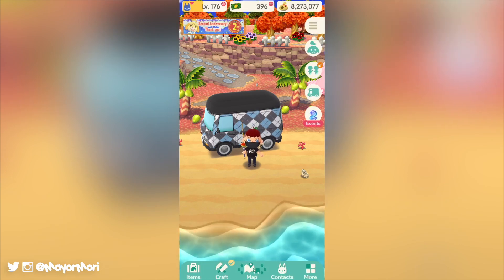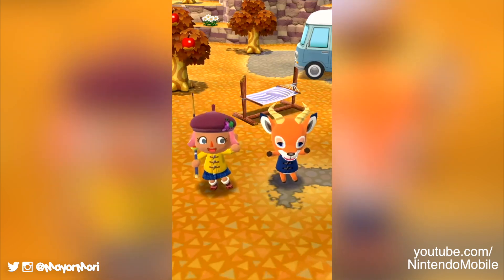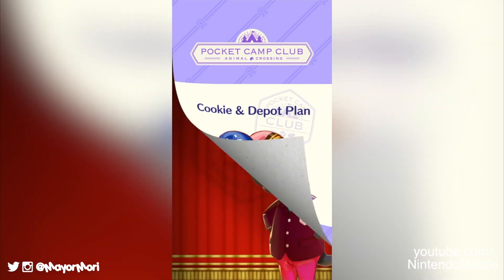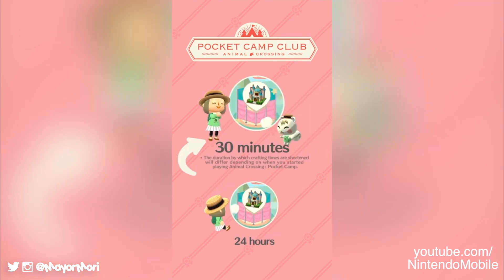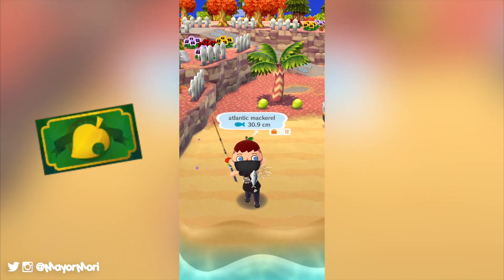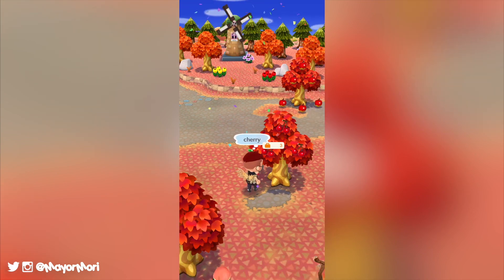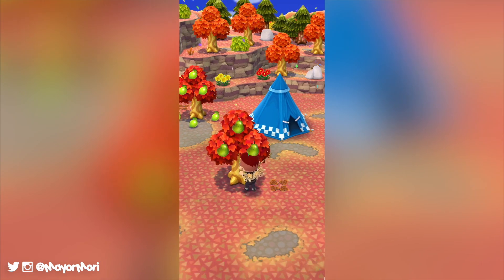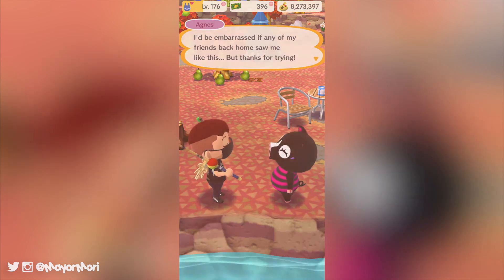Animal Crossing Pocket Camp Club - WORTH THE MONEY?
►'Like' for Happy Helper 🚐⛺️

In this video we go over Nintendo's new paid service in more depth and discuss whether or not it's worth the subscription fee.

Happy gaming.

►Mayor Mori has been granted permission by Matthew Huffaker to use TeknoAxe music, which is hosted on teknoaxe.com, and is represented on the youtube channel under the terms of CC (Creative Commons) 4.0 license.